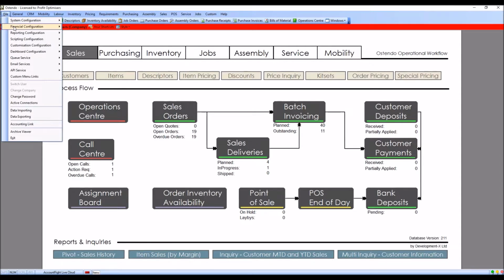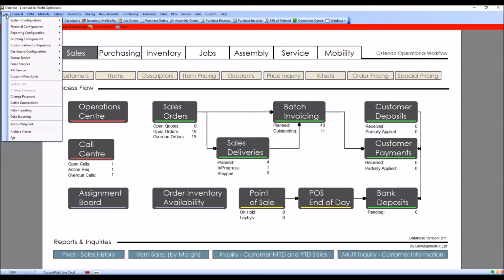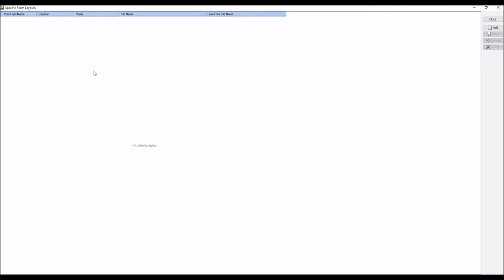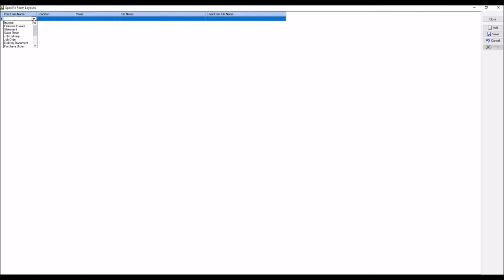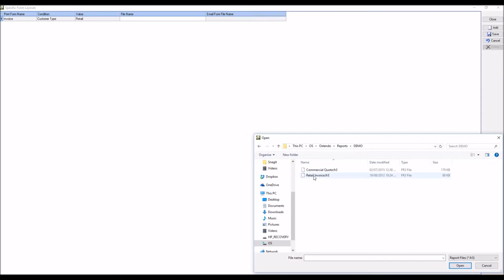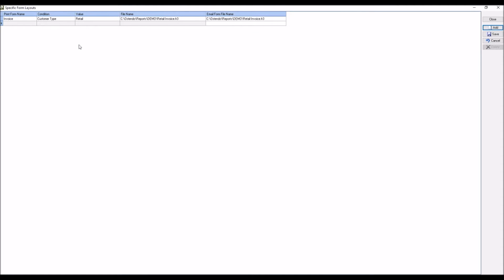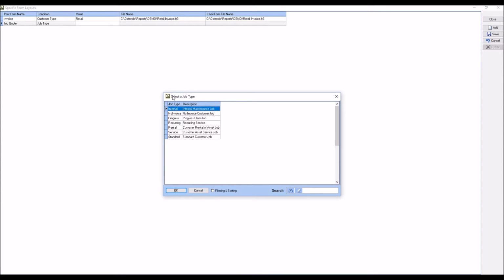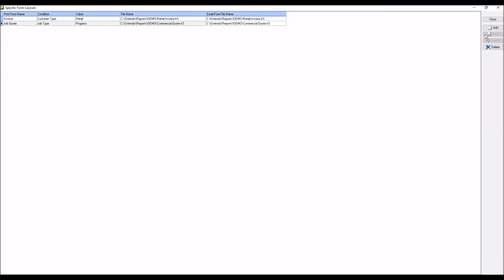Ostendo Tip 3 Using Multiple Templates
Using multiple templates to print or email automatically